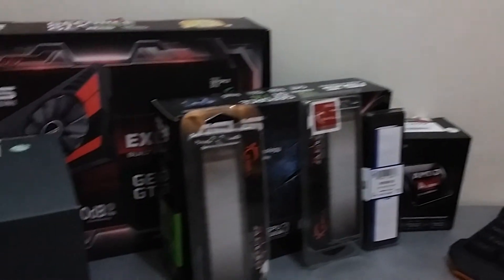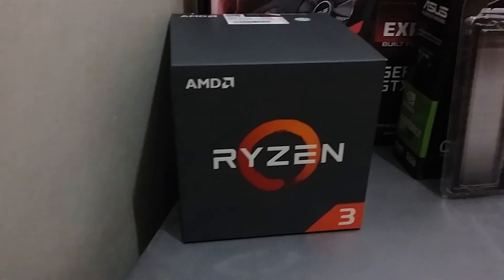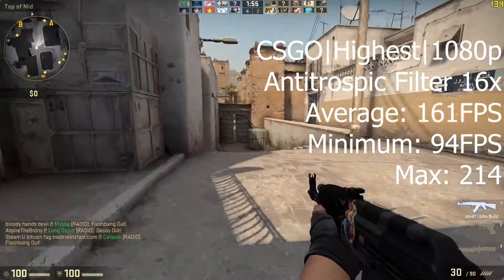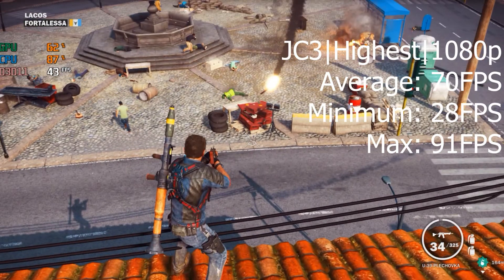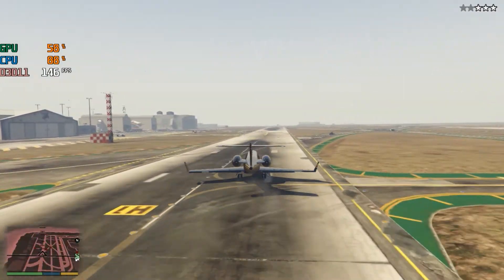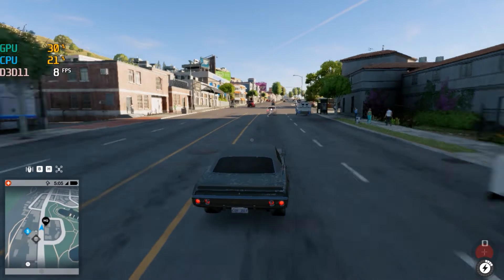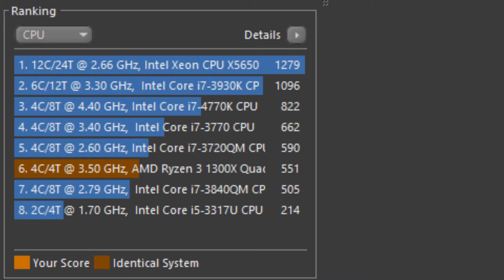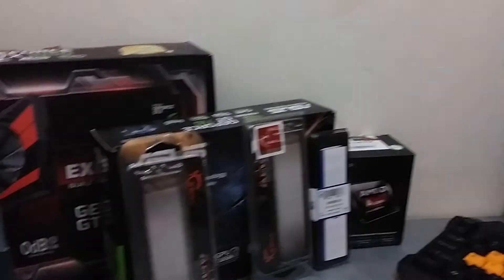Can the Ryzen 3 1300x be the best budget Solution for Gaming and Video EDITING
Today we are taking a look on the Ryzen3 1300x, a amd cpu that is True Quad Core, Unlocked Performance for Responsive Gaming & Computing but how well does this perform to gaming,editing and multitasking.

Specs of this Video:
Ryzen 3 1300x 3.50Ghz
B350M-A Motherboard
2x 4GB DDR4 2400 RAM
Gtx 1050 2GB
550W PSU
1TB HD

Games were testing:
CSGO
Just Cause 3
GTA V